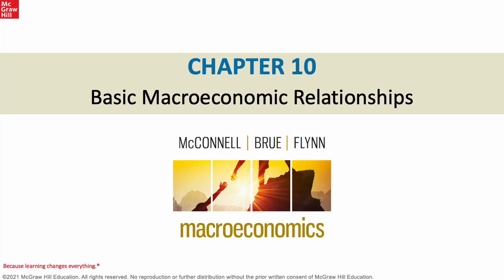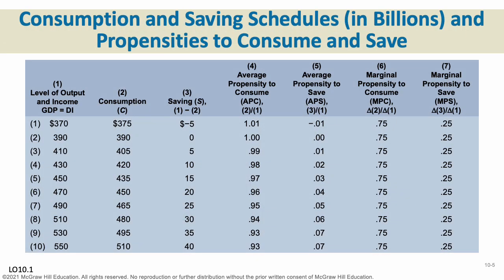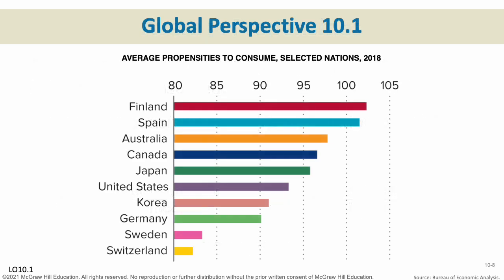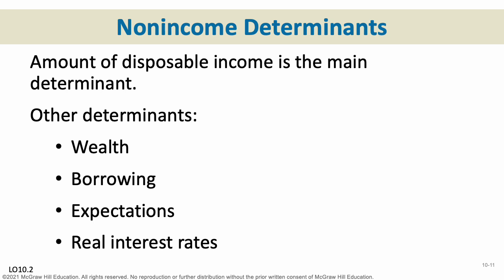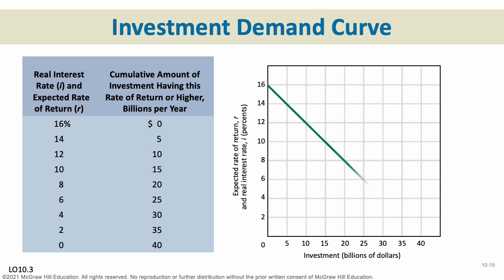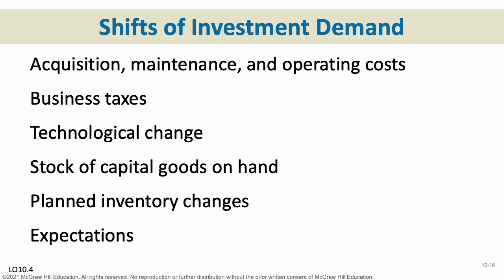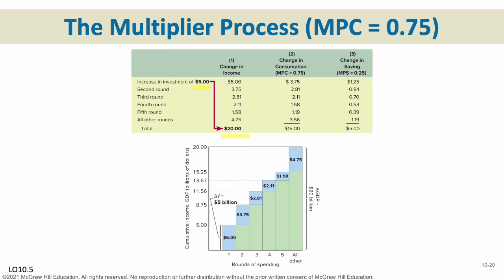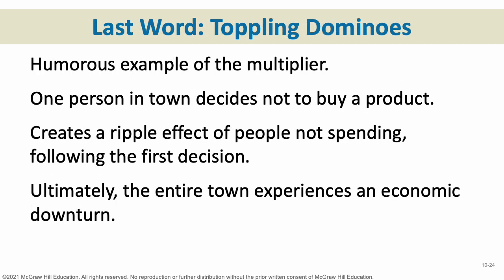Eco 1001 Chapter 10 Lecture Recording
Chapter 10 lecture recording for Eco 1001